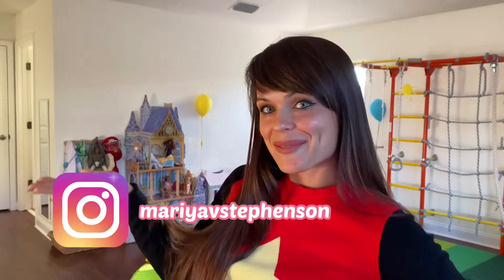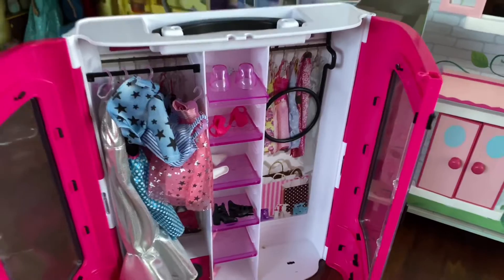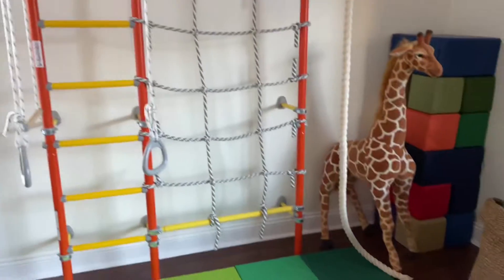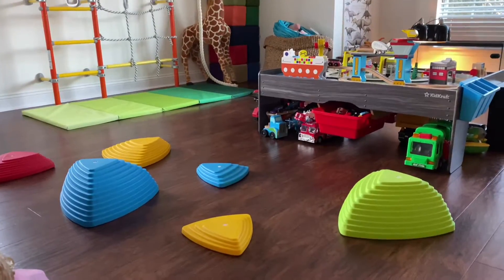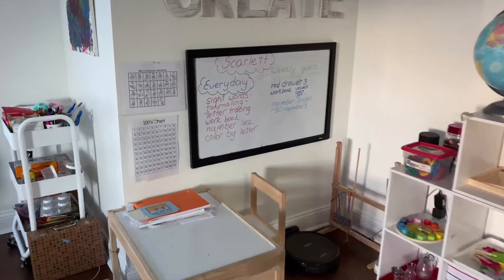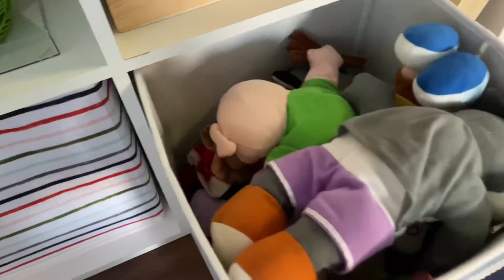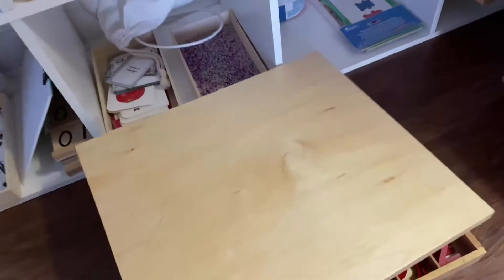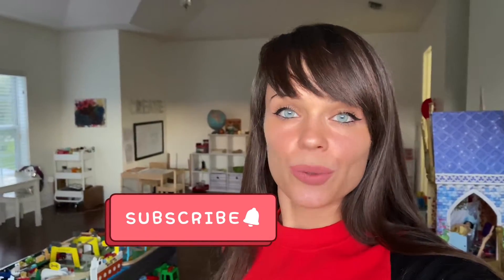Playroom Tour 2020 | Toys, Activities and Homeschool Set Up For Kids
is finally here and it is time to share a full tour of our playroom! I redesigned this room to accommodate remote learning/ homeschool and lack of any extra activities this year. We have a learning area with Montessori materials, creative, imaginative play, and active play areas.